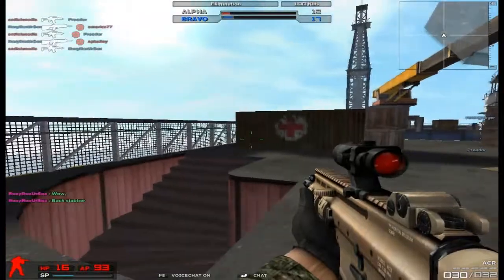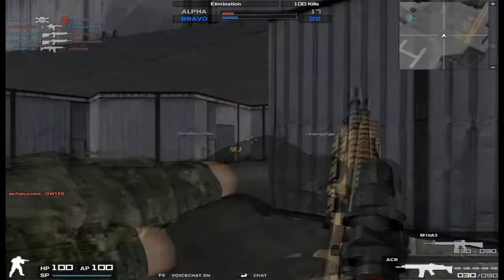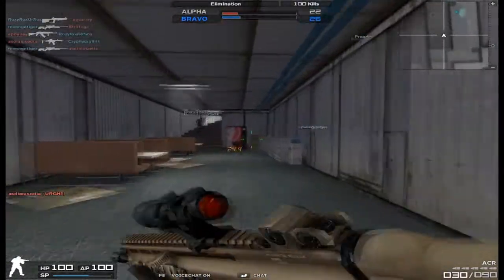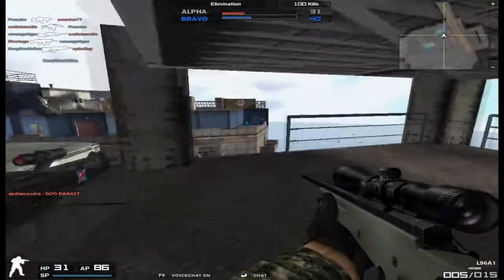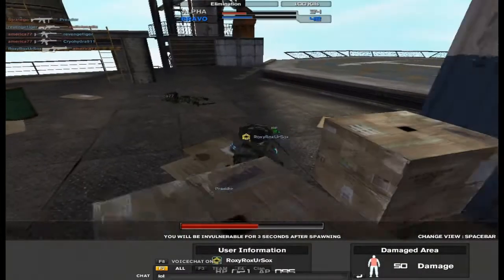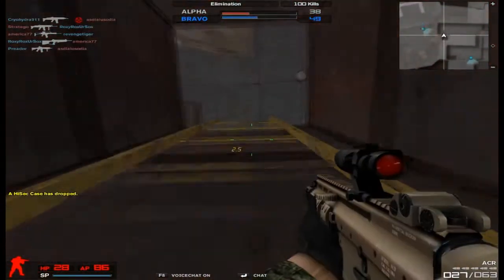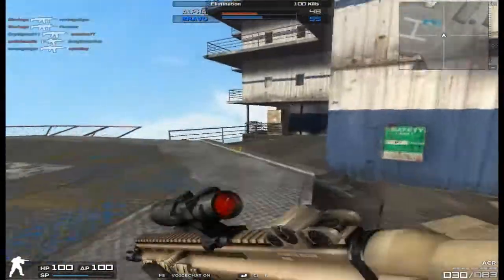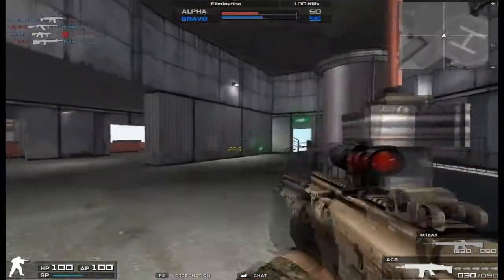Combat Arms Commentary #6 - Oil Rig Tips and HR 1981 Bill *URGENT*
THIS VIDEO IS OUTDATED. Just a notice. :)
A very serious commentary... HR 1981 is worse than S 978.  I don't give a very good description, unfortunately.